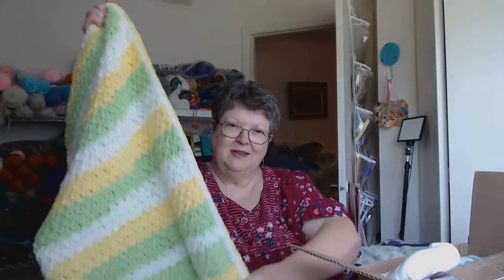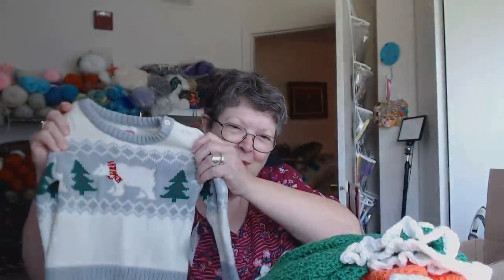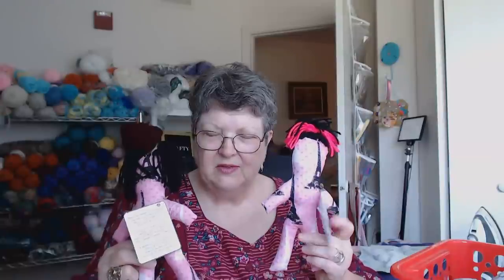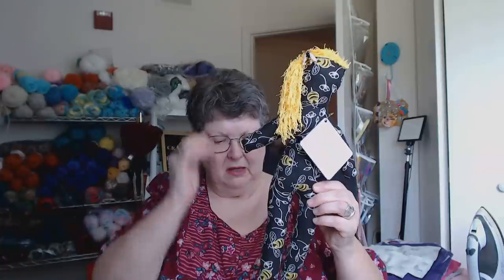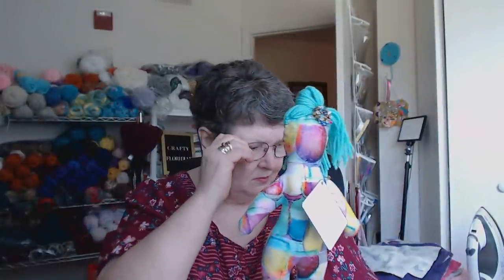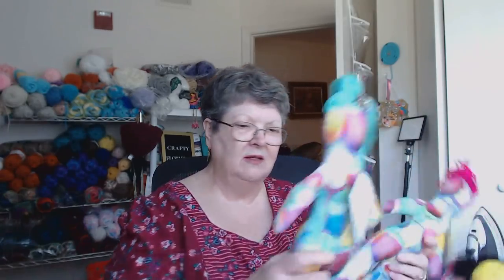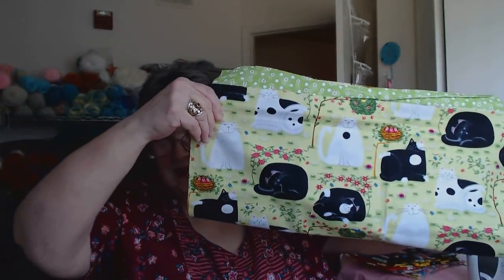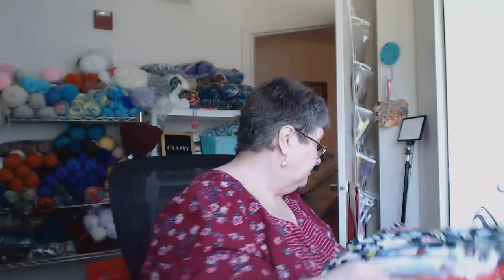Update on Little D Dolls and Large Dammit Dolls. Happy mail from Cheryl in NC for PR babies!!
Crafty Floridian

Billie Mills
6841 Willow Creek Circle #106

LAKOTA BABIES
Alice Philps, Director
First Families Now
2904  BIA  27
Porcupine, SD  57772

NAVAJO BABIES
Etta Shirley, Principal
105 Navajo Drive

List of sale Items:

Bowl Cozy Set 10" for Microwave   $22.50
Crocheted Coin Purse   $30.00
Crocheted Eye Glass Case   $36.00
Go To Bag with Handle   $30.00
Large/Medium Fabric Project Bag   $36.00
Special Large Blanket Bag   $47.00
Dammit Dolls (16inch)  $23.00
Dammit Dolls (9inch)  $13.00
Do Rags  $15.00

All Prices include shipping and handling!